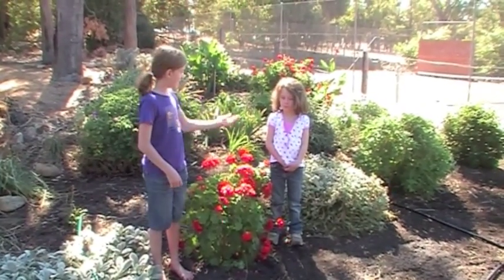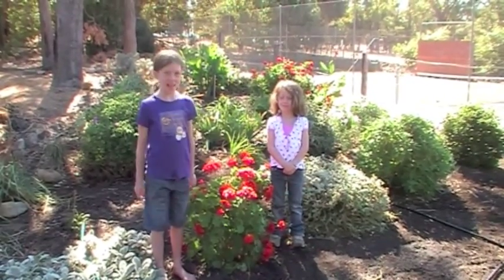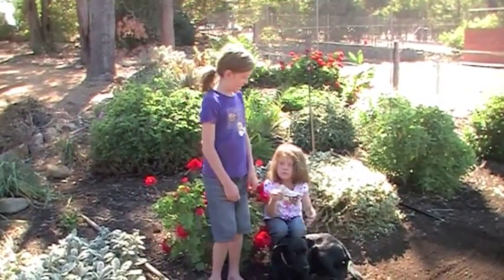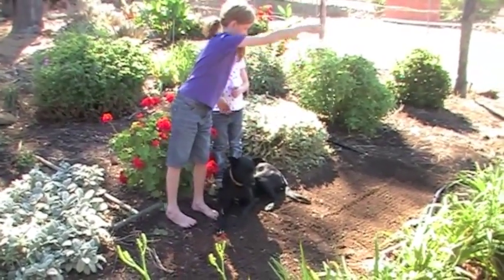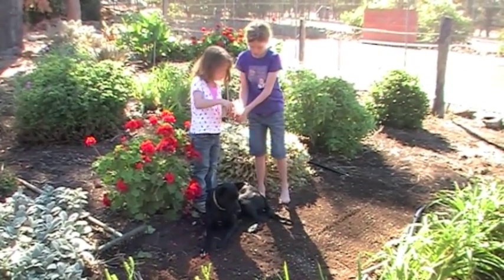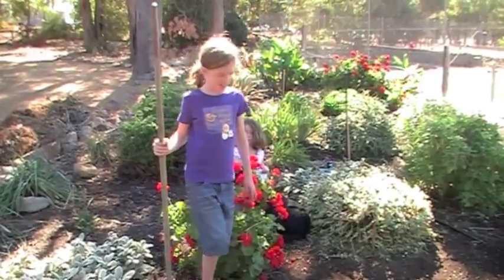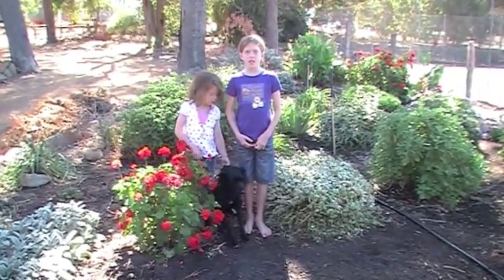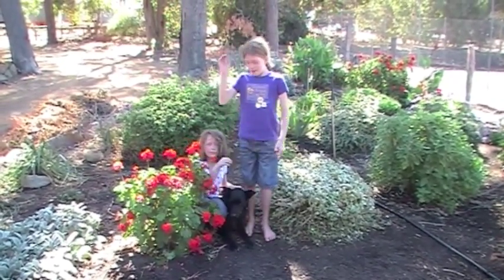How to plant Everlastings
Lucinda and Zara demonstrate how to plant everlastings in the garden